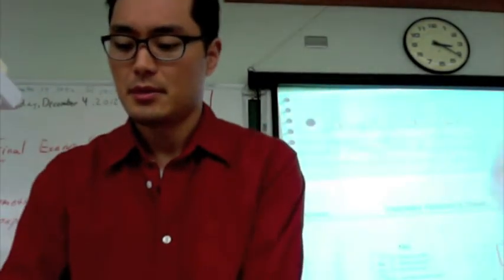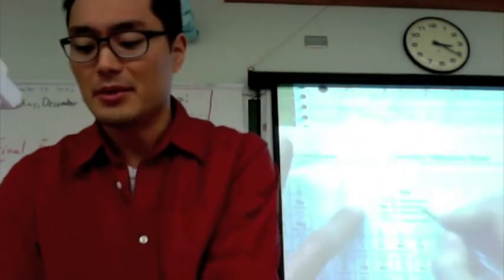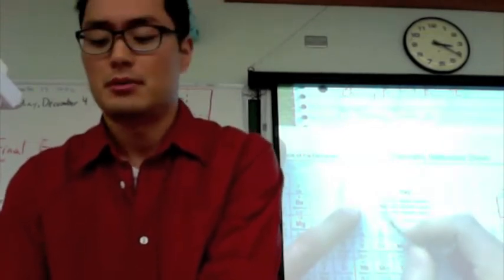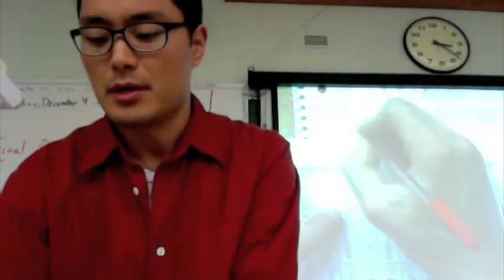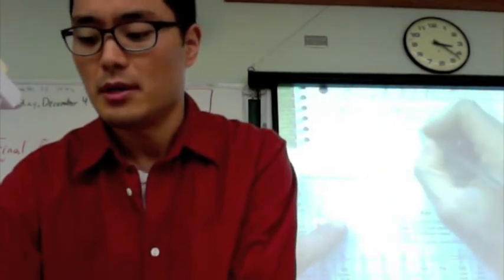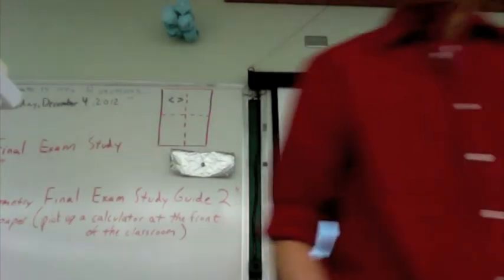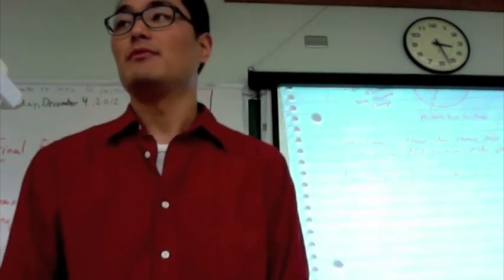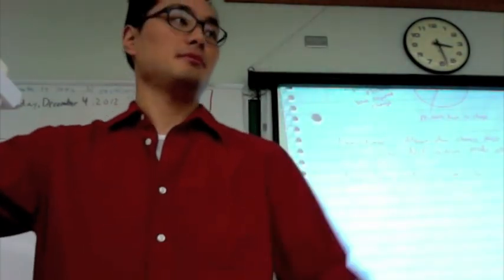120412 Final Exam Review Guide1